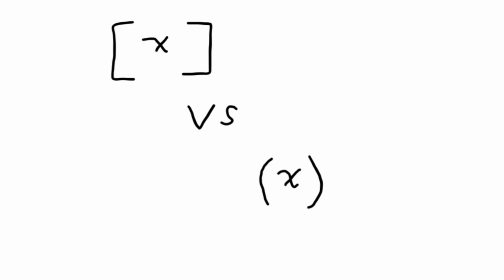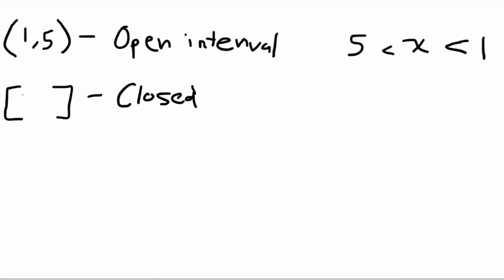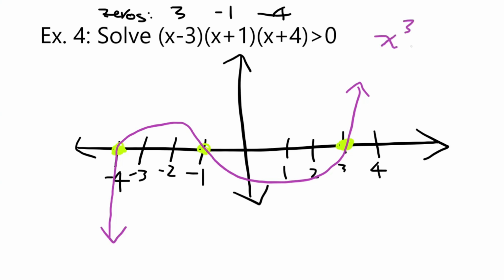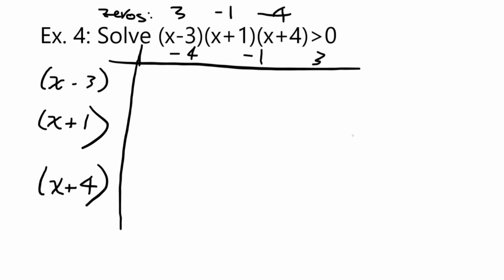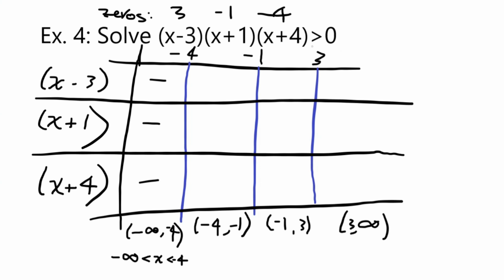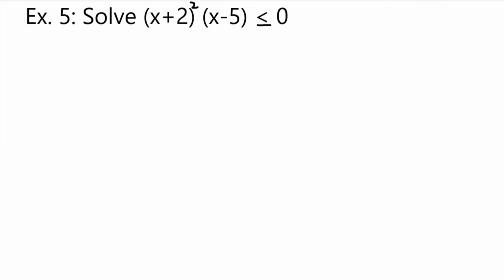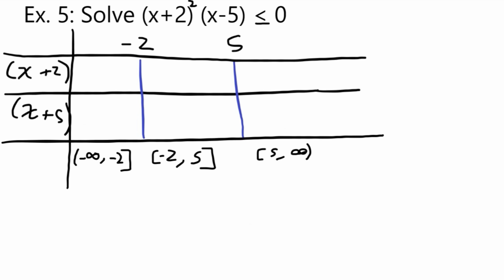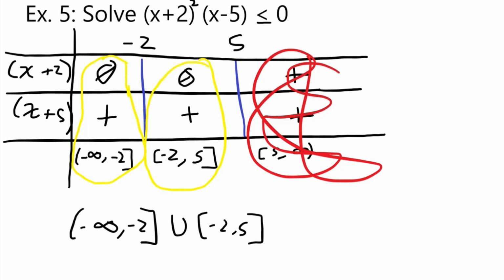AP Precalculus Unit 1.5: Solving Nonlinear Inequalities (Polynomials)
This video covers the definition of closed and open intervals on a graph and walks through Example Problems 4 and 5 on Topic 1.5 Worksheet A from the AP Precalculus curriculum Created by Bryan Passwater

0:00 Intro
00:03 Definition of Open and Closed Intervals
06:46 Example Problem 4
23:58 Example Problem 5